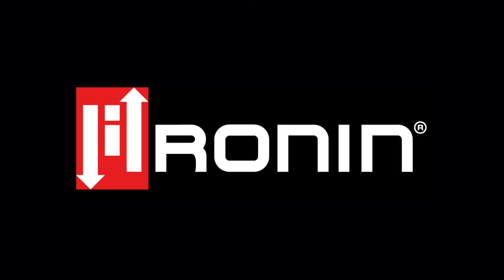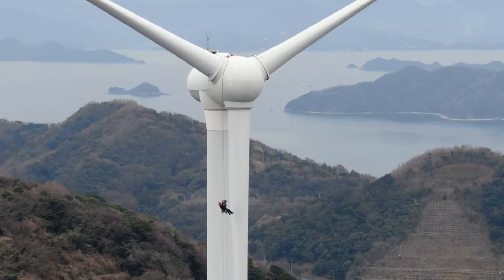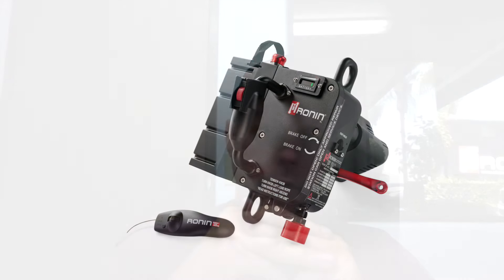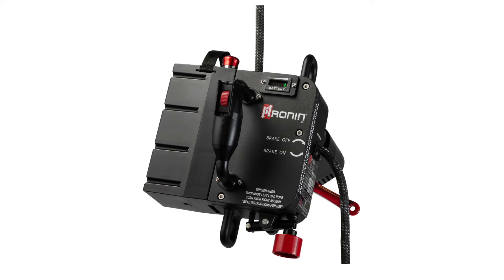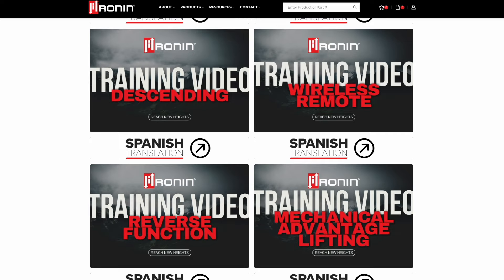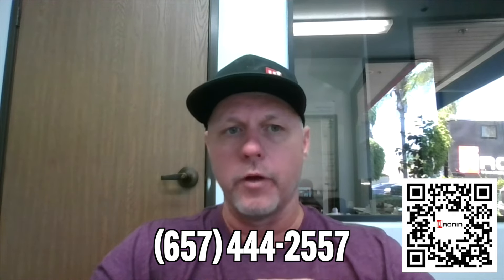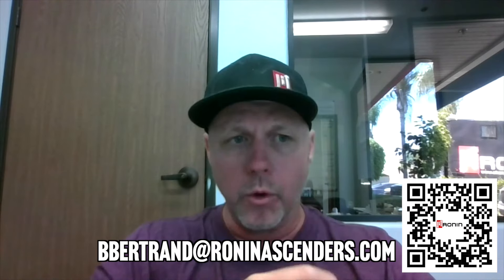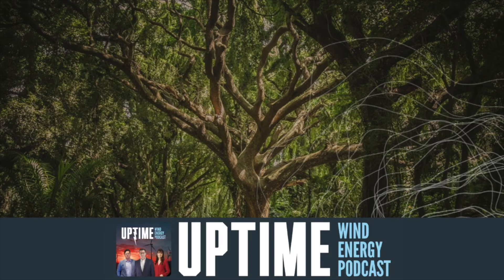Ronin Ascenders Transform Wind Turbine Maintenance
Allen and Joel speak to Bryant Bertrand, CEO and co-founder of Ronin, to discuss their innovative power ascenders used in the wind industry. Ronin's technology makes turbine climbs faster, safer, and less physically demanding for technicians, potentially transforming maintenance operations. Their products are designed with the technician in mind, from operation simplicity to weight.